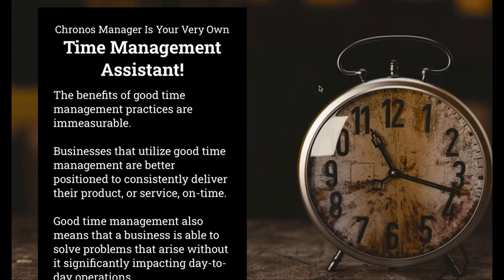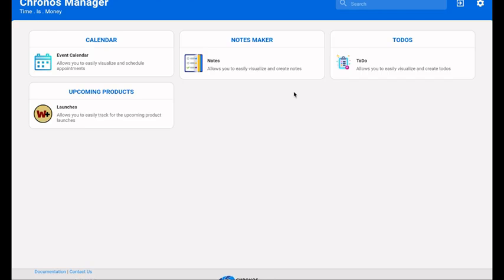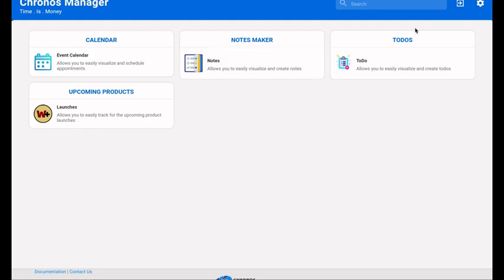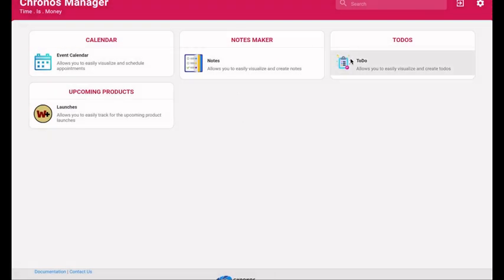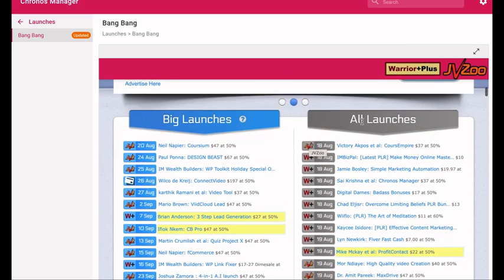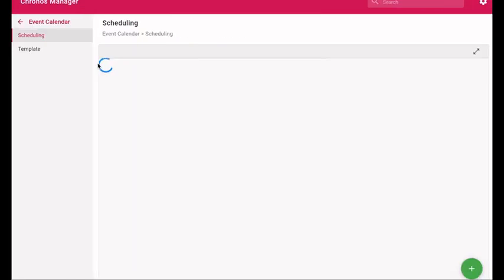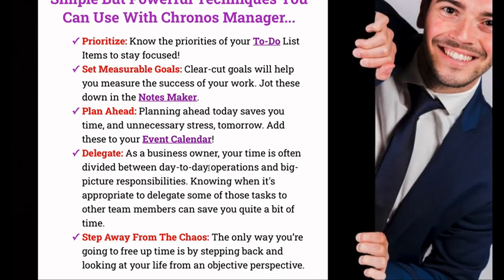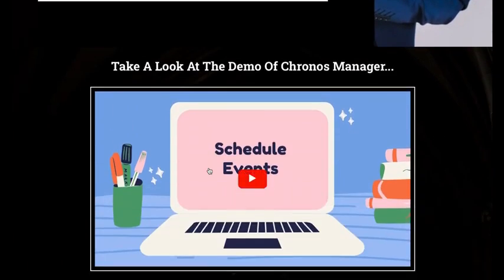Chronos Manager Review - Grab Chronos Manager Today And Save $$$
Chronos Manager:
Time management is one of the most important skills to have, but it is often a concept that many businesses, and people, struggle with. Small businesses, in particular, cannot afford to waste time with bad time management and inefficiency. However, the benefits of good time management practices are immeasurable. Businesses that utilize good time management are better positioned to consistently deliver their product, or service, on-time.

Organizes Our Time In A Few Simple Clicks;
Cloud-Based Software
No Downloading or Installs
Easy to Use, 100% Newbie Friendly
MunchEye.com Integrated Calendar
Event Calendar
Notes Maker
To-Do Lists
Complete Members Area + Training
ZERO Monthly Fees (During Launch)
30-Day Money Back Guarantee
Top-Notch Support